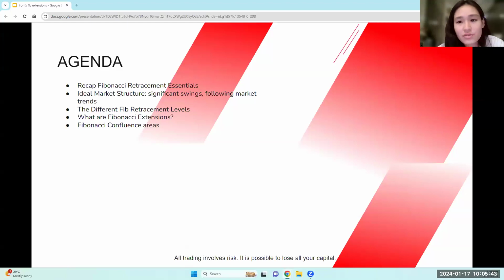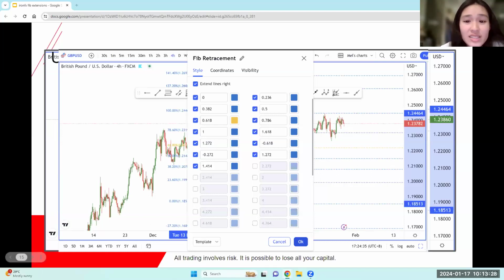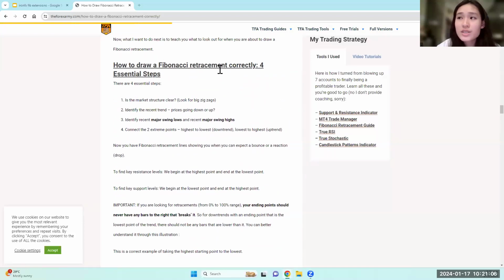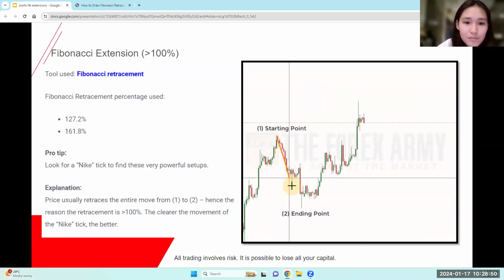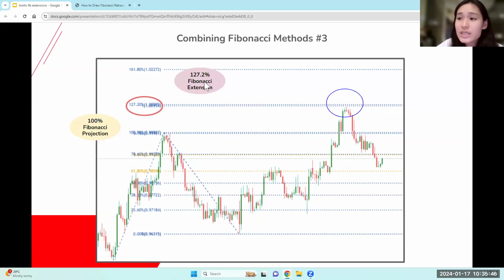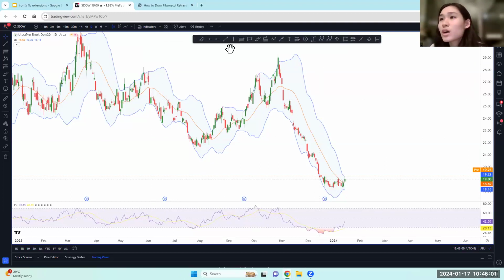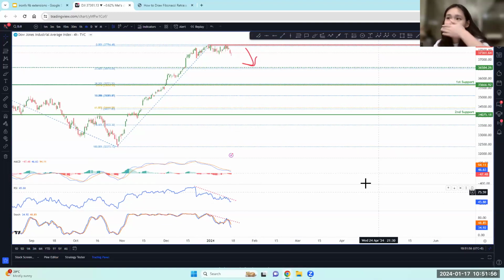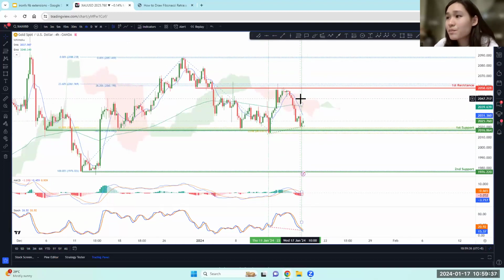Fibonacci Masterclass (2/4): Fibonacci Extensions - 17.01.2024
In this webinar we will cover the following topics:

- What are Fibonacci Extensions?
- Important Fibonacci extension ratios
- Combining retracements and extensions
- Intensive practice session